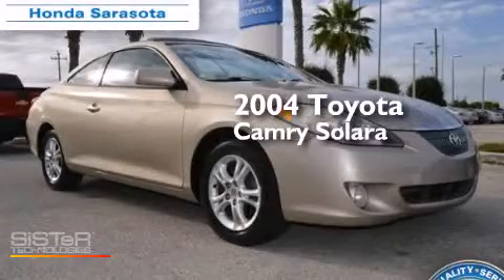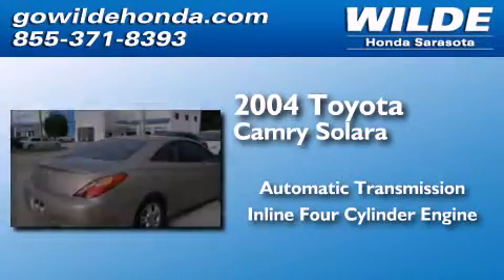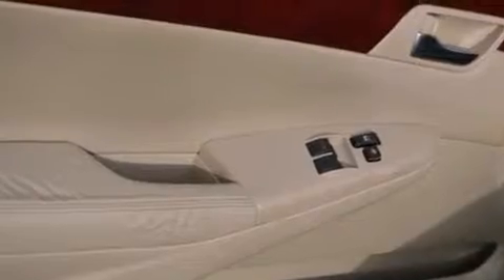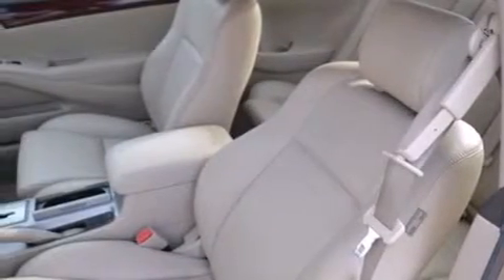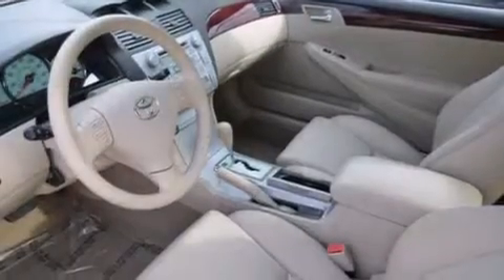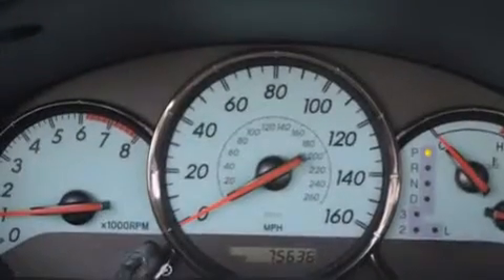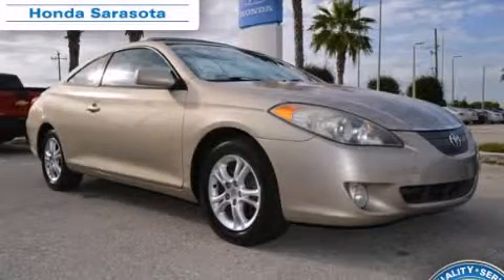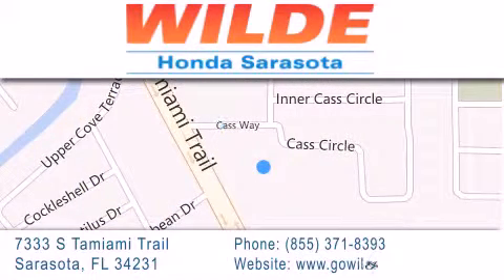2004 Toyota Camry Solara Tampa FL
We have been honored to serve the Sarasota FL area , we promise that your experience at our dealership will exceed your expectations ! Year : 2004 Make : Toyota Model : Camry Solara Engine : 4 Cylinder Engine Trans . : AUTOMATIC Exterior : Desert Sand Mica Miles : 75,607 Interior : Ivory Stock : 15503A Wilde Honda 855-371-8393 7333 S. Tamiami Trail Sarasota , FL 34231